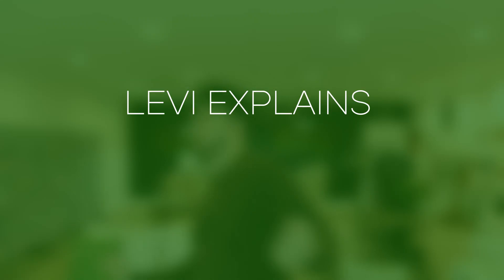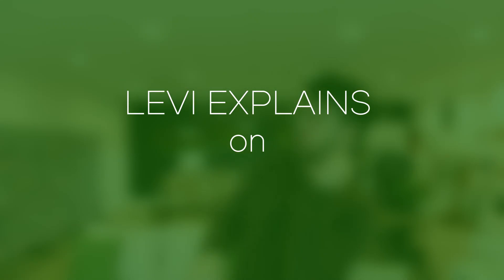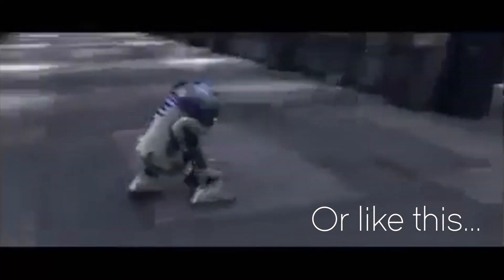How Do Roots Know Where to Grow? Levi Explains | S2:E3 | MIgardener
Roots grow, but do we ever stop to wonder how they know where to grow? In this episode of Levi Explains, Levi will be explaining the simple yet complex reason for how roots navigate soil.

Come tumble with us @